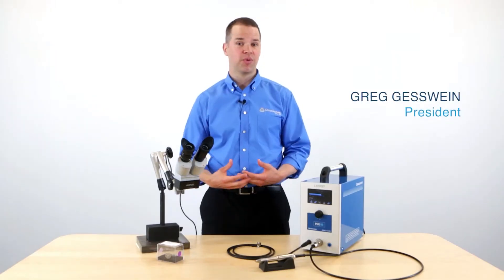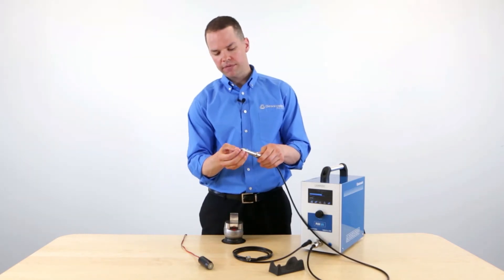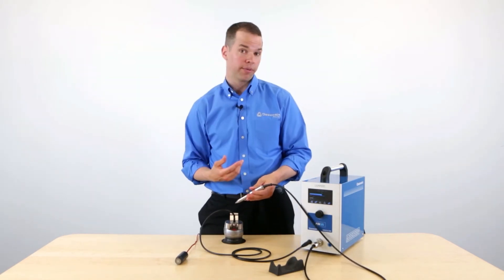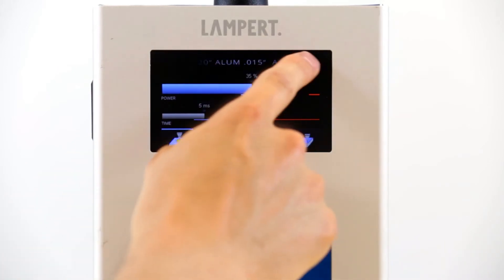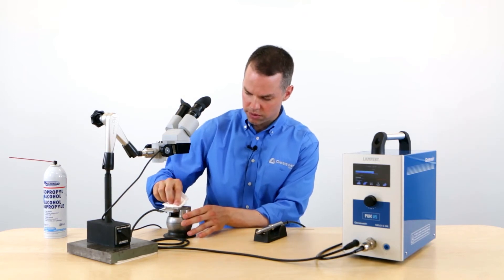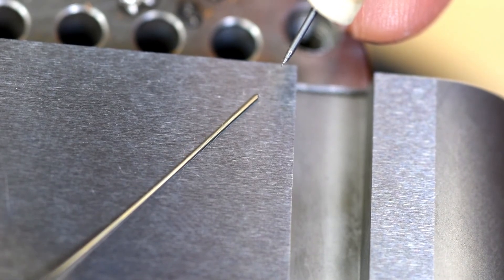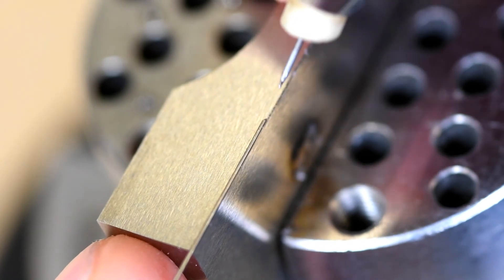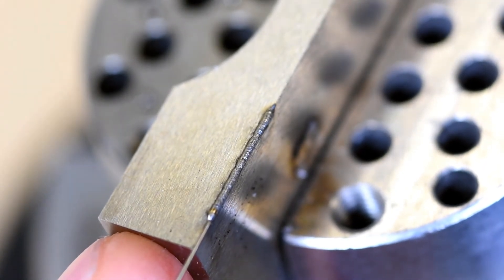PCS Company - Micro TIG Welding Made Easy for In-House Mold & Die Repair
Our portable Welder by Gesswein allows you to keep mold and die repair in-house with the latest technology. Quickly repair parting lines, mold seams, fill  in pores and deep scratches on mold surfaces, and more!

The welding package comes complete with microscope, LED light, electrode handpiece, electrodes, electrode sharpener, ground cables, argon gas regulator, tack resistance welder, and foot petal.

View this instructional video on the advantages and ease of use of the PUK5. Save money and time with minimal machine downtime.